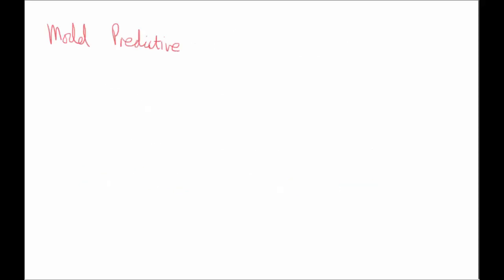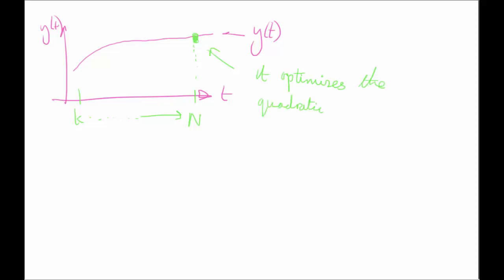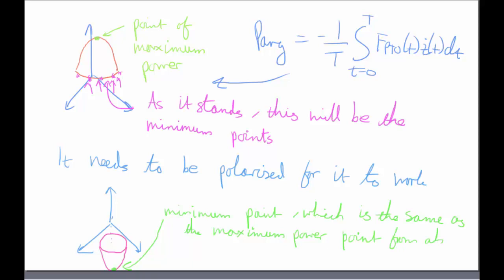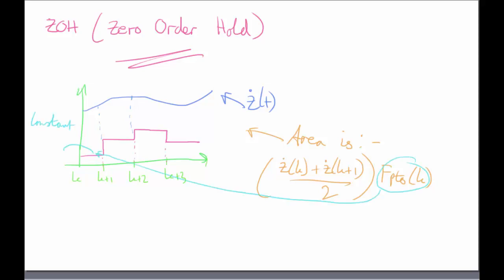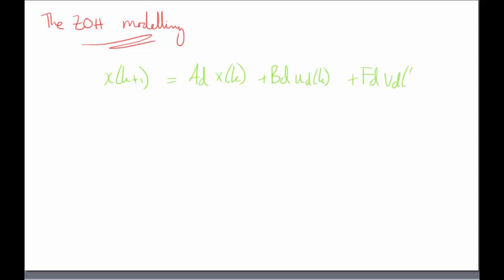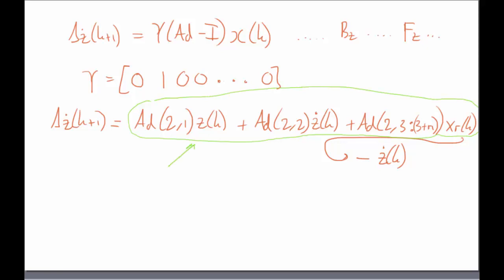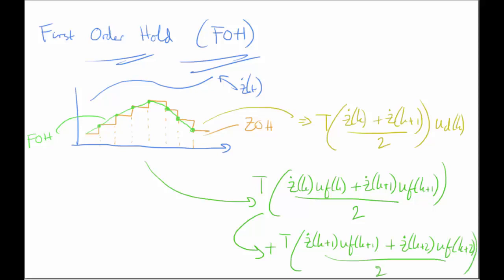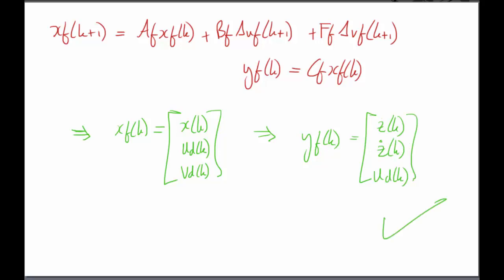Wave to Wire Power Maximisation from a Wave Energy Converter: Part 2 (MPC section 1)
The Zero Order Hold and First Order Hold discrete model of the continuous system is shown in this video. The Model Predictive Control cost functions are also explained.